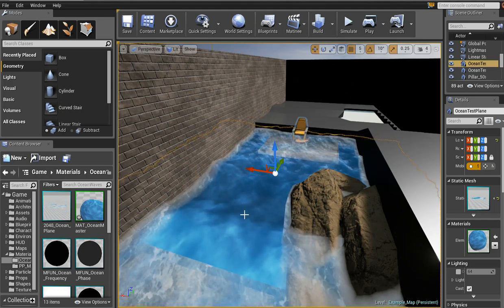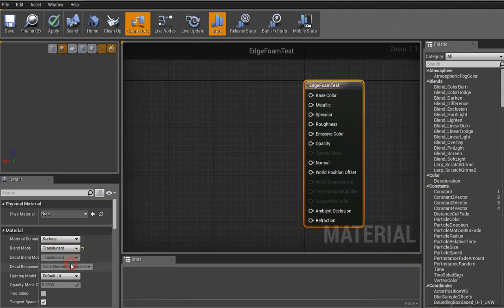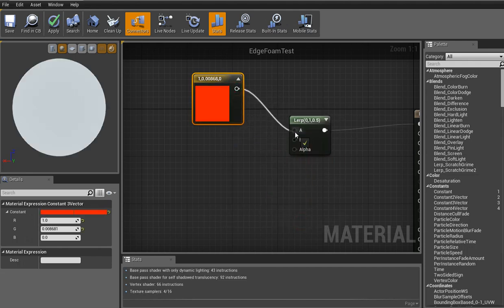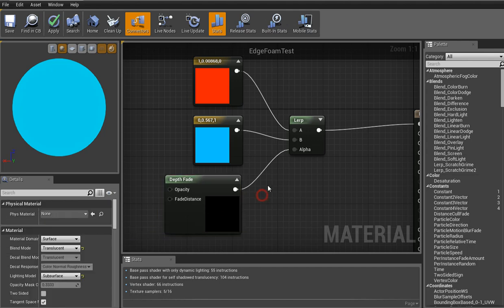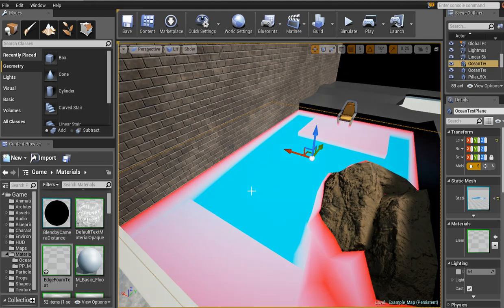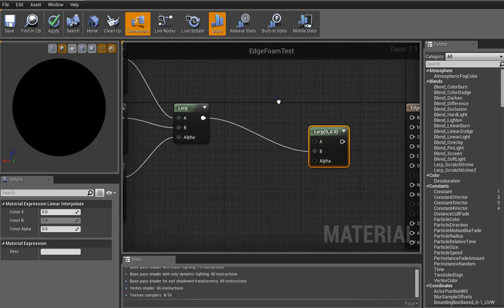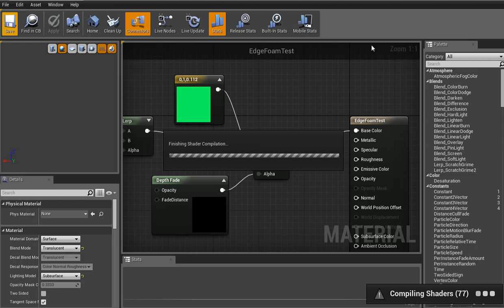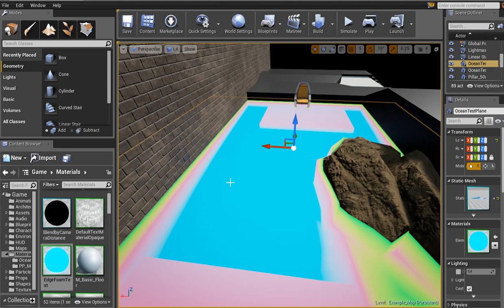UE4 Edge Foam Material Quick Tutorial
A quick tutorial covering how to set up an edge foam effect for your water materials. Nothing fancy, just straight to the point. Hope it helps you guys :)